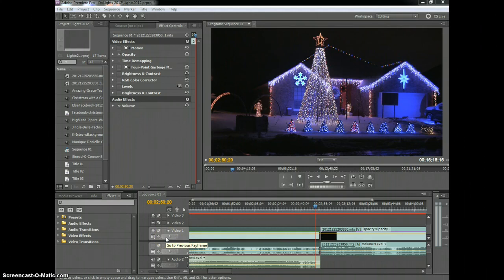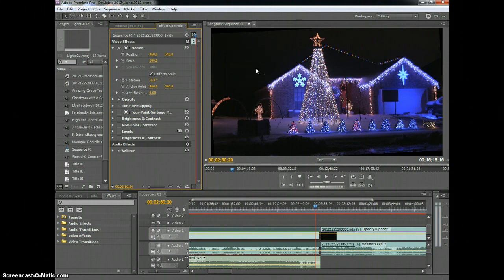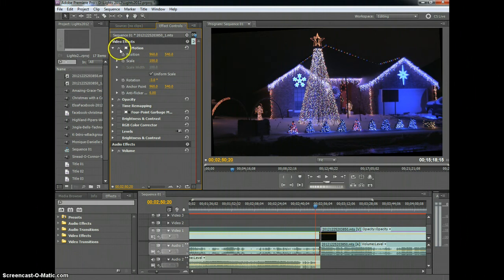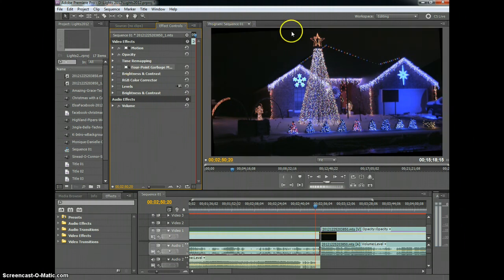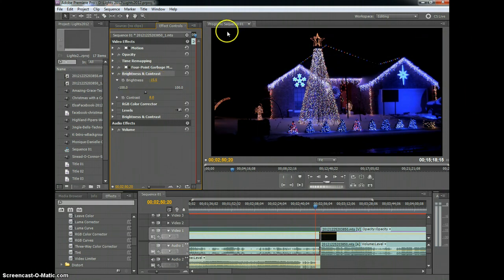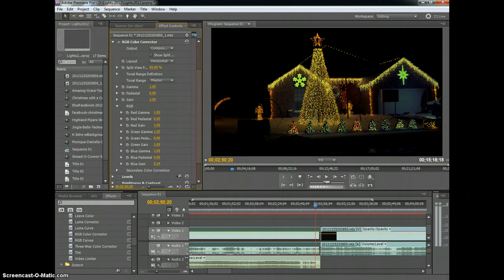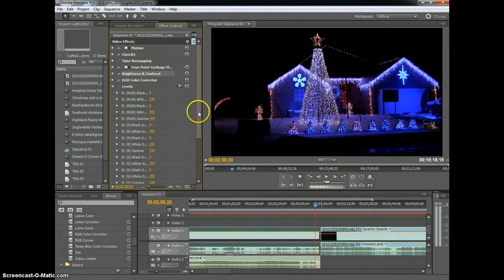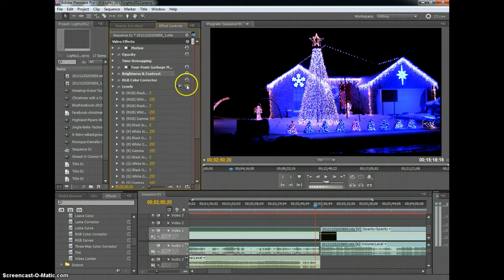Raw Footage vs Post Editing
Editing Animated Christmas lights in Adobe Premiere